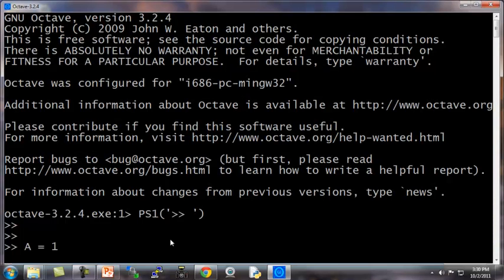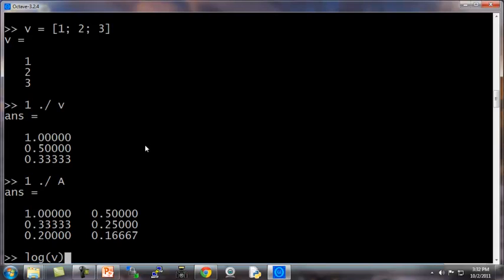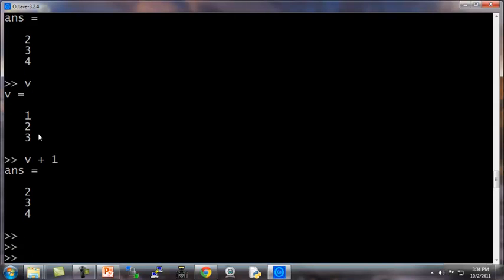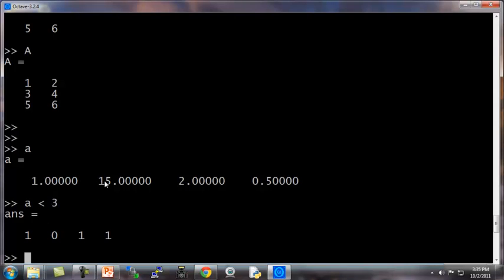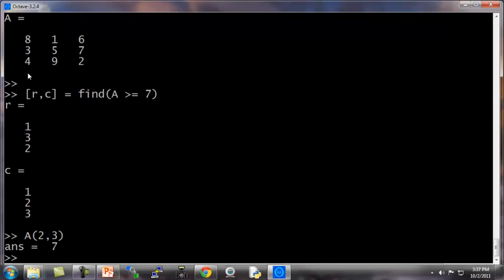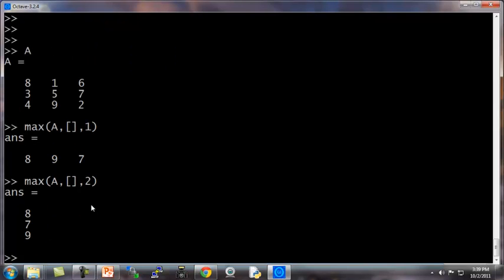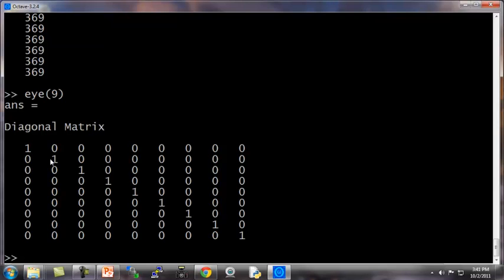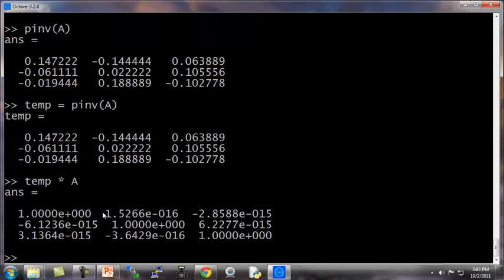2.3- OctaveTutorial- Informática de los datos. ml-class